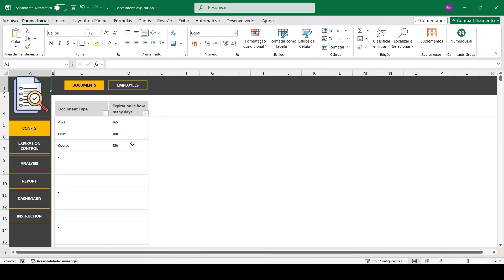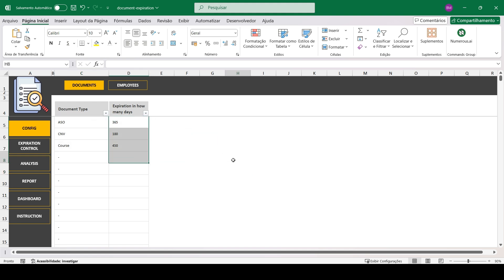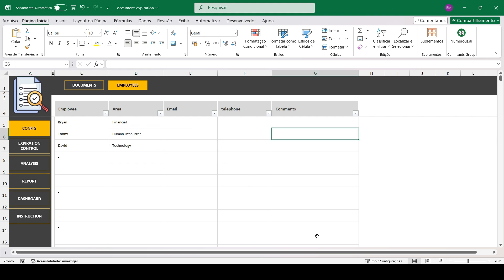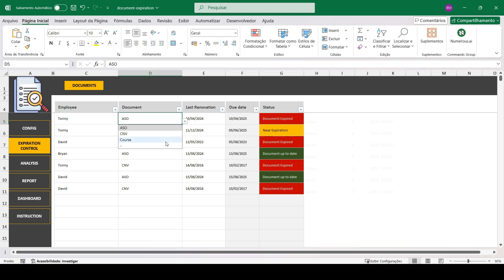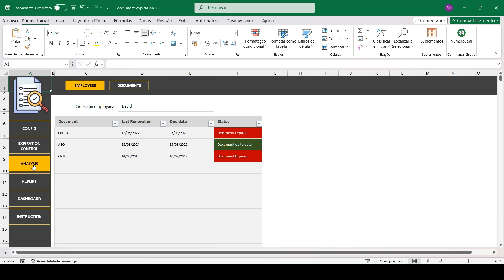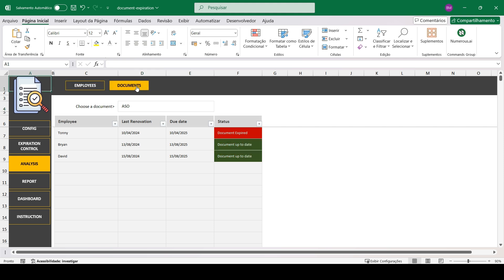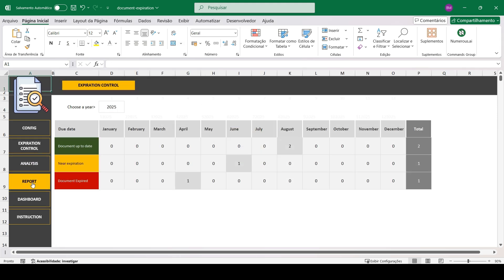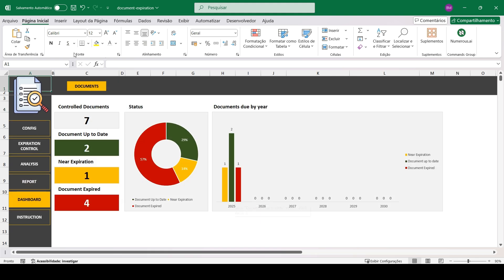📌📌 Excel Spreadsheet for Document Expiration Tracking - Stay Compliant, Organized, and Stress-Free.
Keep Employee Documents Up to Date — Stay Compliant, Organized, and Stress-Free.

Managing document deadlines across your team can be overwhelming. Whether it's certifications, licenses, IDs, or training records — missing expiration dates can lead to serious compliance issues and costly penalties.
With our Document Expiration Tracking Spreadsheet for Excel, you get a simple, automated, and reliable way to control all your employee documentation in one place.

✅ What This Spreadsheet Does for You:
📋 1. Smart Document & Employee Registration
Easily register each type of document (e.g., driver’s license, training, medical exams)

Set how many days each document is valid after renewal

Add employee data: full name, department, email, phone number, and custom notes

🧾 2. Automated Expiration Calculation
Select the employee and the document

Enter the last renewal date

⚠️ Expiring Soon

❌ Expired
No need to write a single formula — everything is calculated for you.

🔎 3. Advanced Filtering & Analysis
Filter by employee to see all their document statuses at once

Filter by document type to check which employees are compliant or at risk

Visual alerts help you prioritize what’s urgent

📆 4. Annual Reports with One Click
Select a year and get an automatic report:

Documents in good standing

Documents close to expiration

Documents already expired

Great for audits, compliance reviews, and internal control

📊 5. Dynamic Dashboard
Instantly visualize your entire operation with a built-in dashboard:

Total documents per status

Employees with the most upcoming expirations

Real-time insights for smarter decision-making

🎯 Who Is This Spreadsheet For?
This Excel template is perfect for:

HR and Compliance Departments

Health & Safety Managers

Small to Medium Business Owners

Logistics & Construction Companies

Healthcare Clinics and Schools

Contractors & Freelancers

💼 Why Choose Our Excel Document Tracker?
✔️ No monthly fees – one-time purchase

✔️ Fully automated – no formulas needed

✔️ Works with any version of Excel

✔️ 100% editable and customizable

✔️ Saves hours of manual work every month

✔️ Prevents legal issues and ensures compliance

✔️ Professional and easy to use – even for beginners

📈 SEO Keywords We Target:
document expiration tracker Excel, employee document management spreadsheet, Excel template for compliance, document control system in Excel, track certifications in Excel, HR compliance spreadsheet, Excel tracker for employee documents

Avoid fines, missed deadlines, and stress — get compliant and stay ahead with one powerful Excel solution.